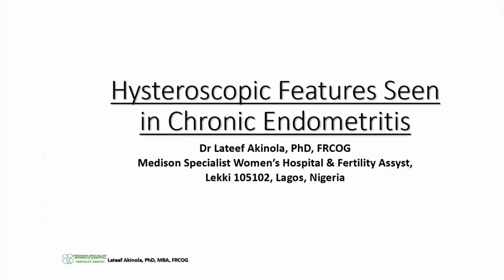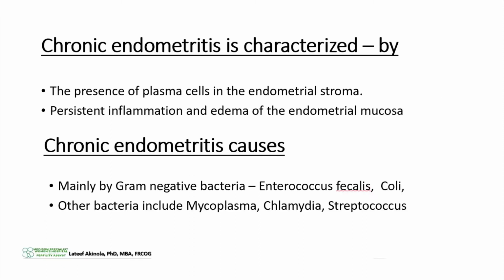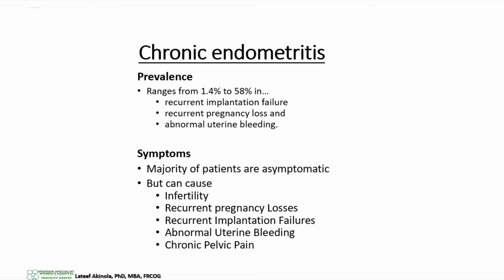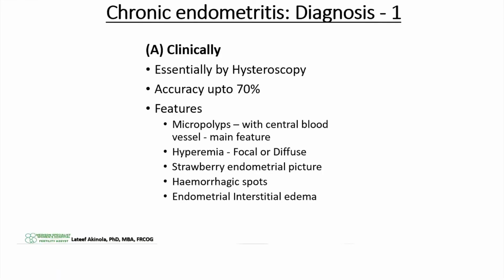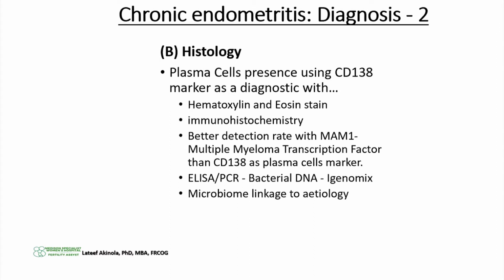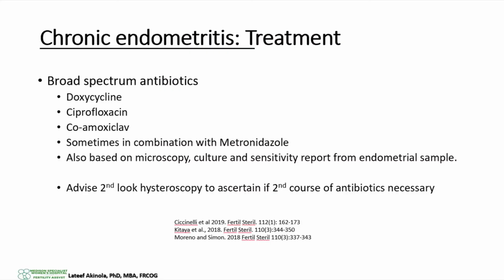Chronic Endometritis at Medison Specialist Women Hospital in Lekki, Lagos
Chronic endometritis: Diagnosis
(A) Clinically. Essentially by Hysteroscopy. Accuracy upto 70%
Features: Micropolyps – with central blood vessel - main feature
Hyperemia - Focal or Diffuse. Strawberry endometrial picture
Haemorrhagic spots. Endometrial Interstitial edema
(B) Histology: Plasma Cells presence using CD138 marker as a diagnostic with…Hematoxylin and Eosin stain or preferably by immunohistochemistry
Better detection rate with MAM1- Multiple Myeloma Transcription Factor than CD138 as plasma cells marker. ELISA/PCR - Bacterial DNA - Igenomix
Research on Microbiome linkage to etiological cause of chronic endometritis.
Treatments: mainly by Broad spectrum antibiotics covering gram +/- bacteria, and chlamydia. A second look diagnostic hysteroscopy is advisable to confirm cure or further course of antibiotics.